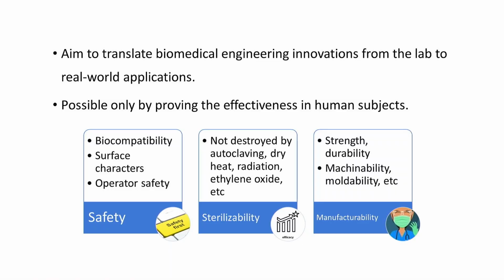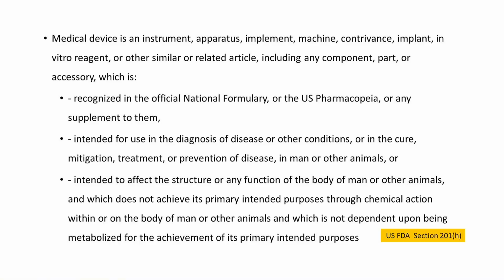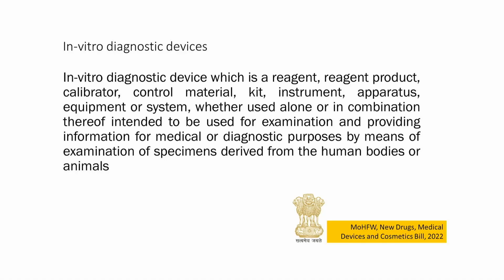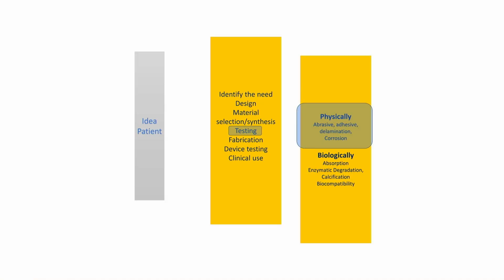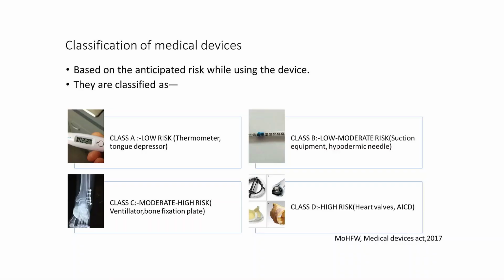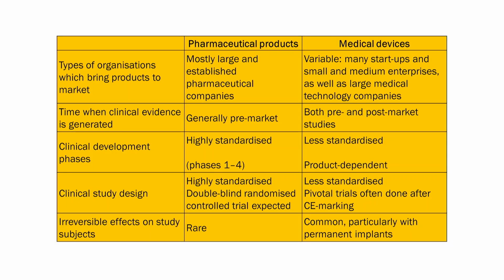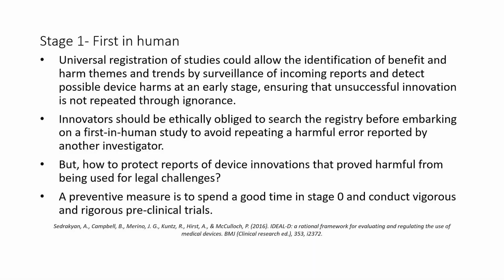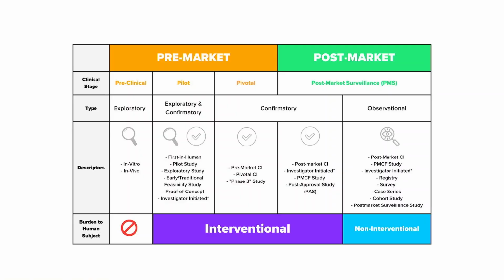Clinical testing with tissues